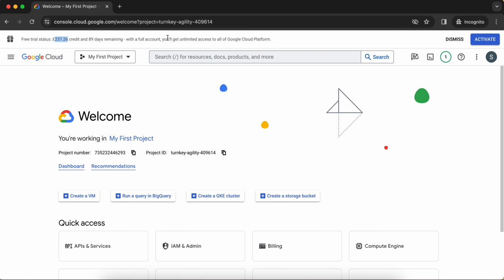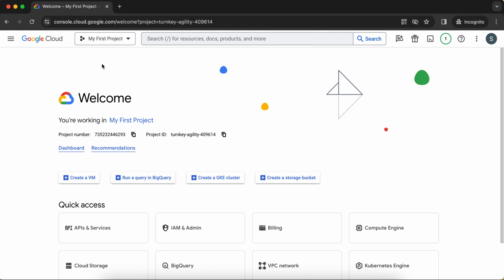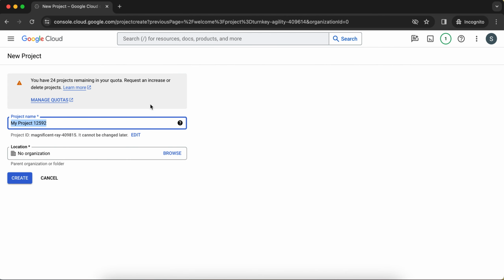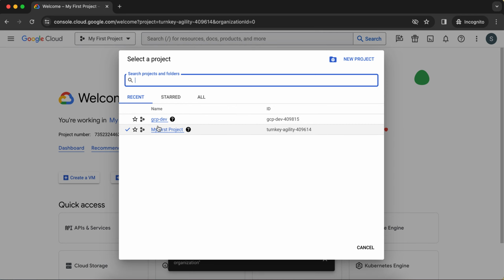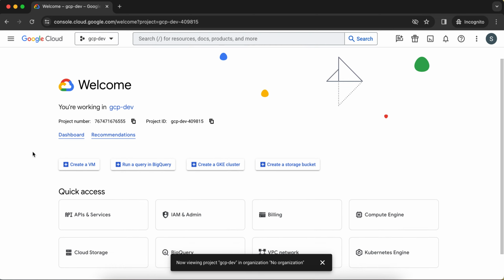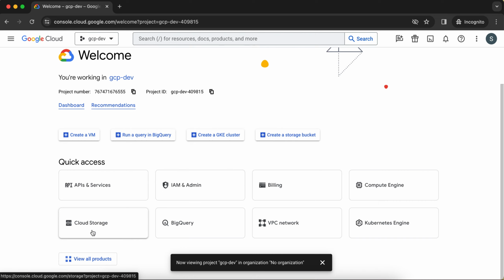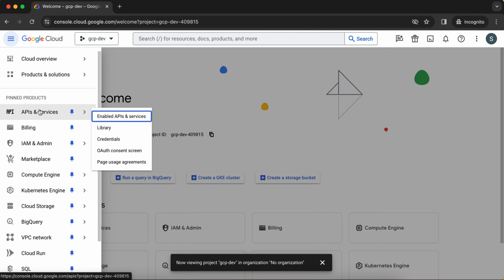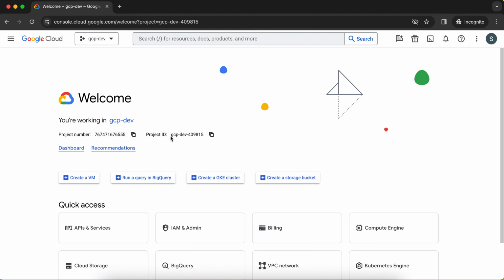GCP Tutorial - 2 : GCP Console Walkthrough | How to create a project in Google Cloud?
This video talks about how to create a project in google cloud platform and walkthrough of the GCP console